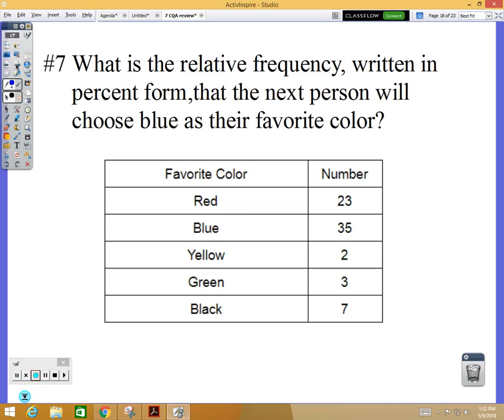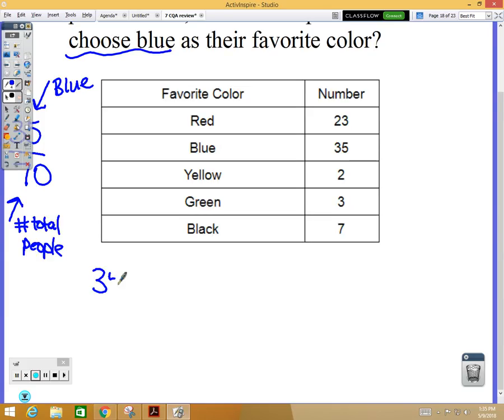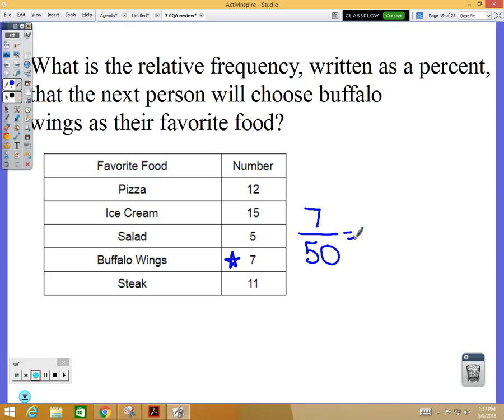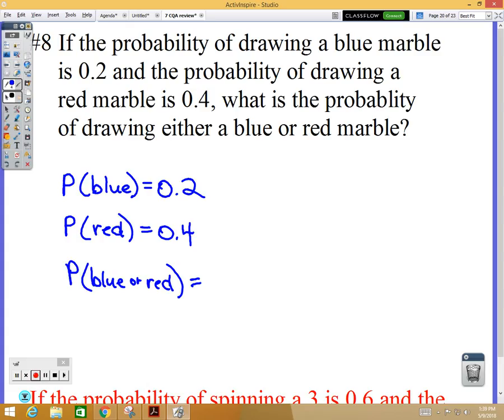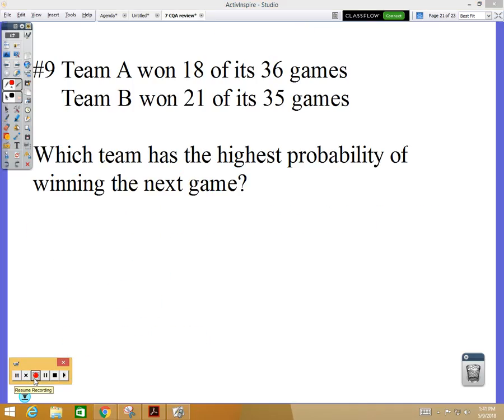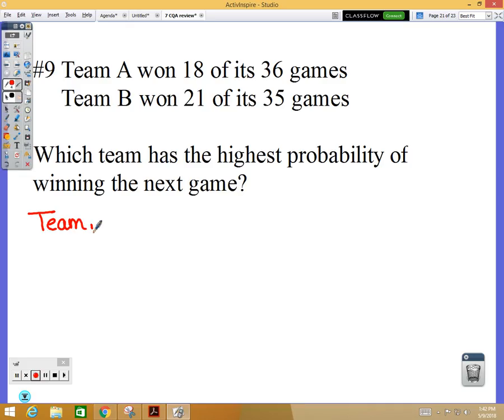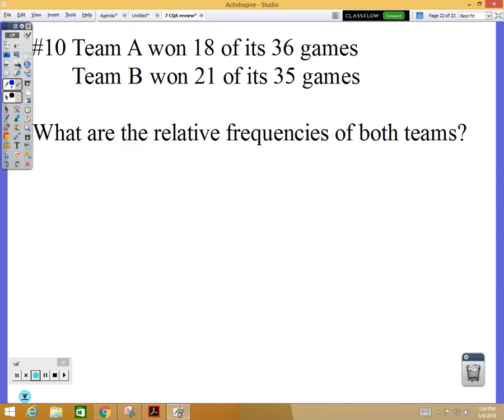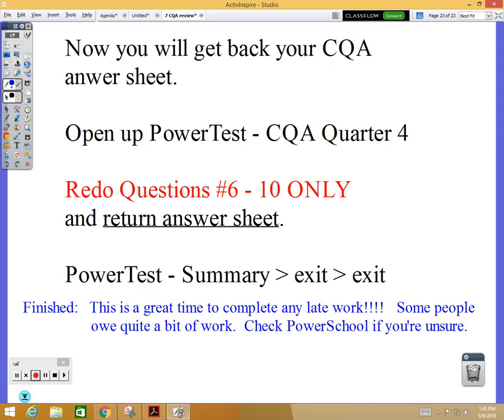Quarter 4 CQA Review 6 10